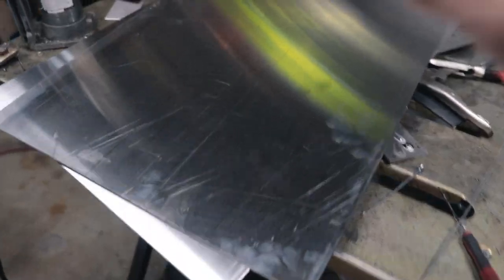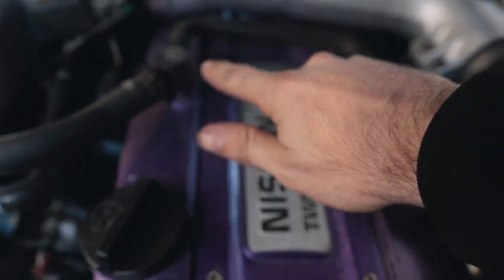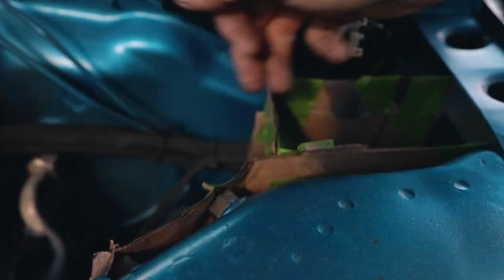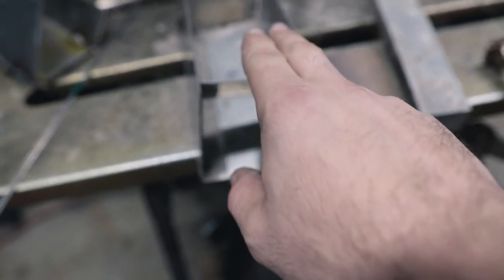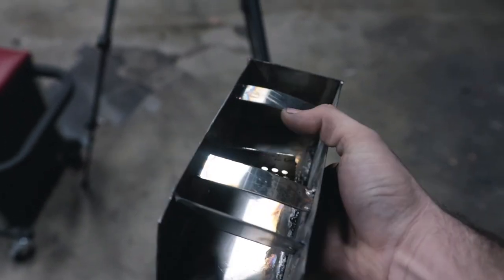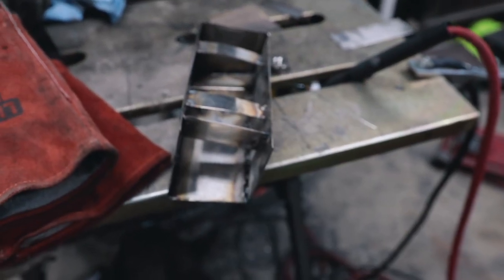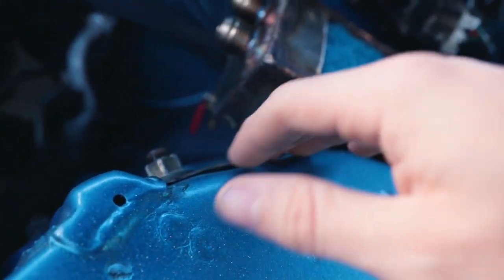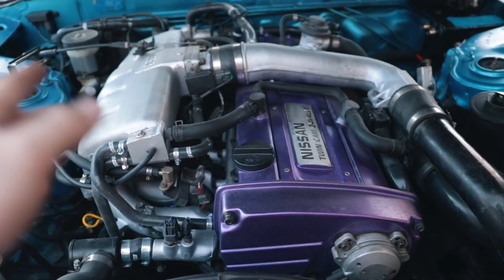Fabricating An Oil Catch Can For My R32 Skyline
I have been wanting to make a catch can for a while now and we finally got around to it. Hopefully we can do the lines for it soon but until then it is ready to go.

10an straight fittings (need 4):

10an short 90s (need 2):

10ft 10an hose:

10an stainless steel bungs:

1/4" npt stainless steel bung:

1/4" npt drain valve: